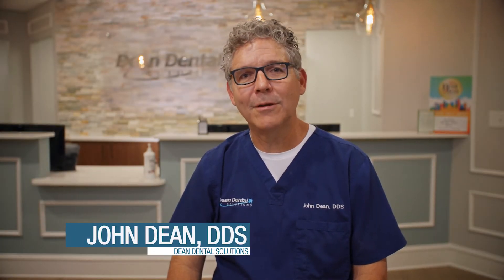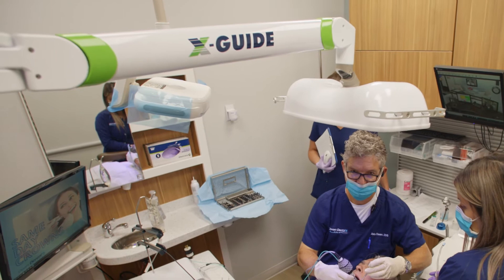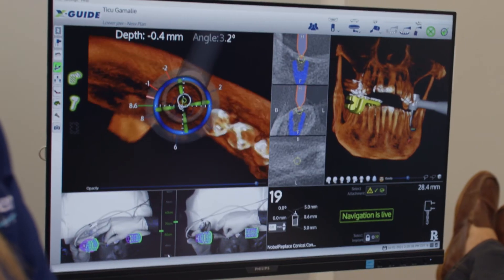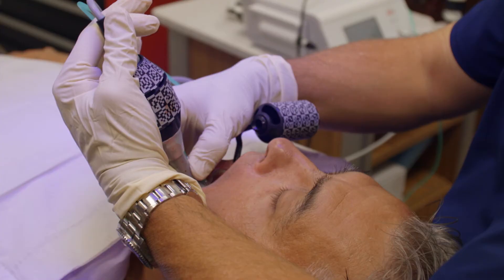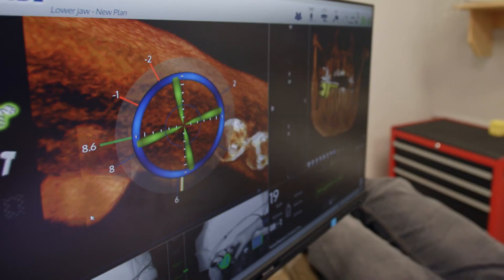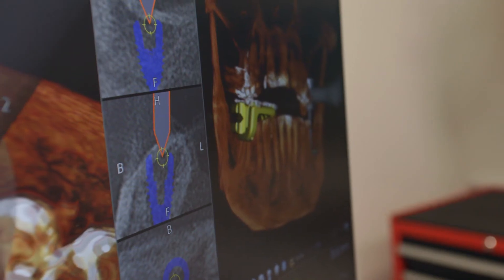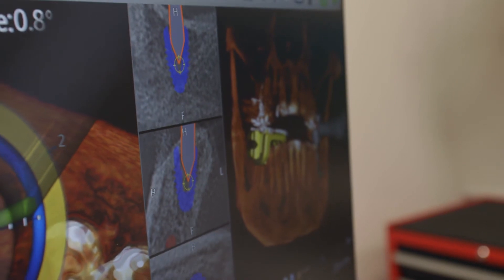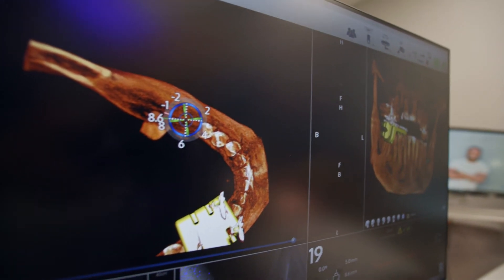X-Guide | State of the Art Technology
Did you know we provide the most cutting-edge technology for teeth implants with our X-Guide 3D navigation system?

Our implant placement process is impressively easy with our X-Guide system - it is 10x more accurate than free-hand surgery and includes fewer incisions, less pain, and it can all be done in one day!